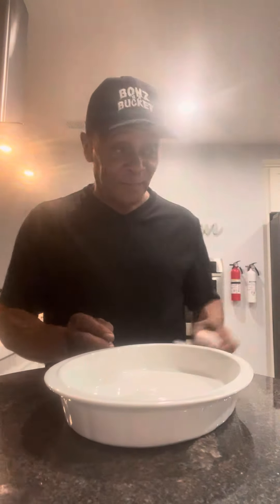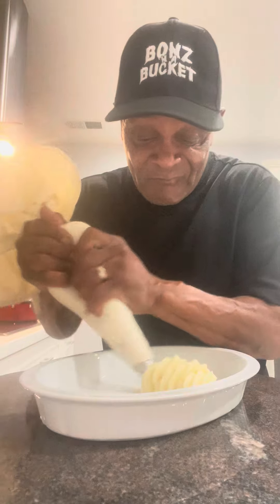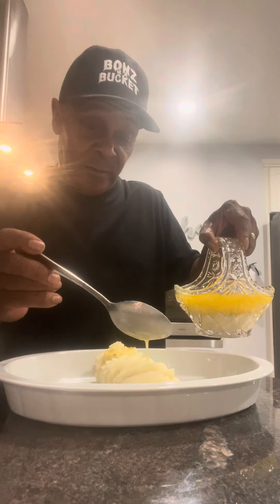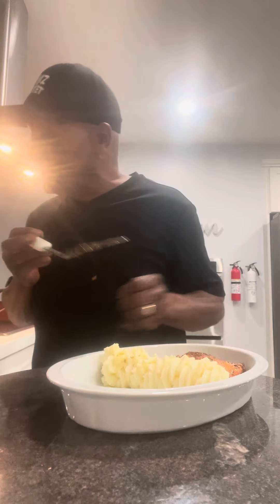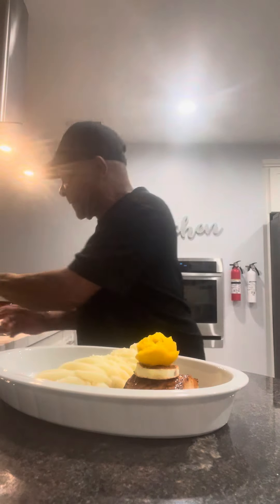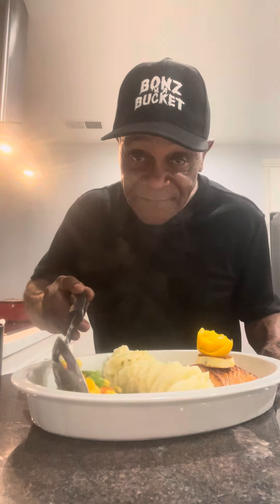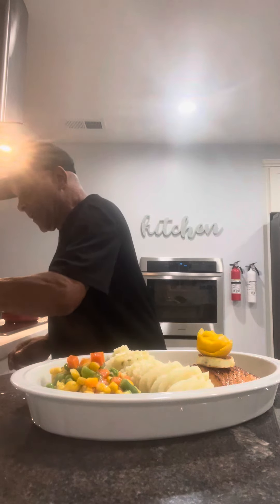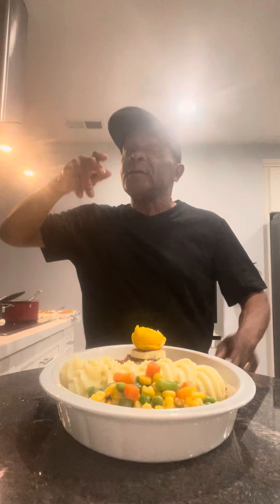Let’s cook with Bonz n a bucket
With that honey watermelon salmon